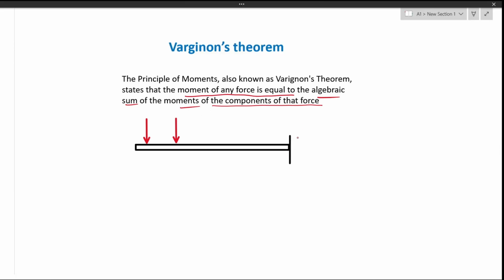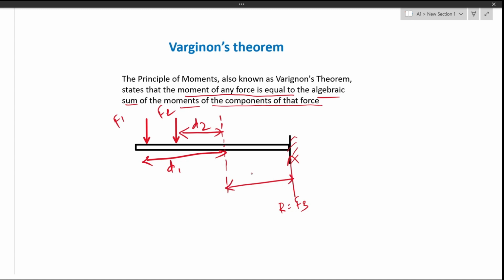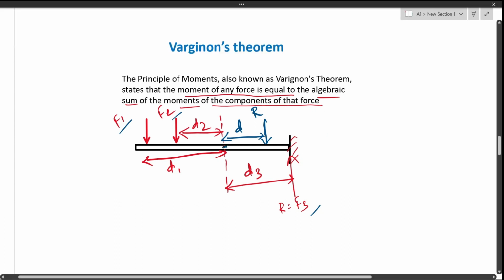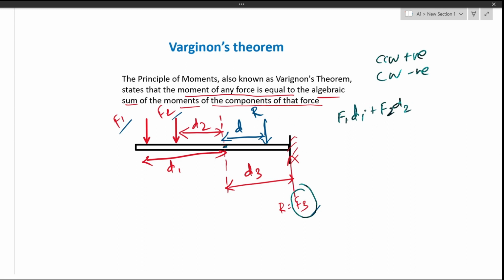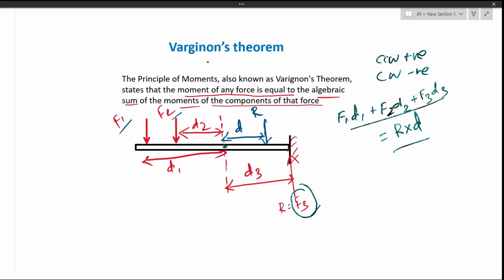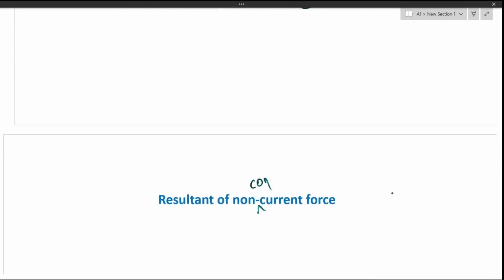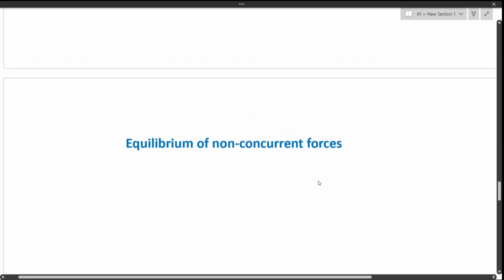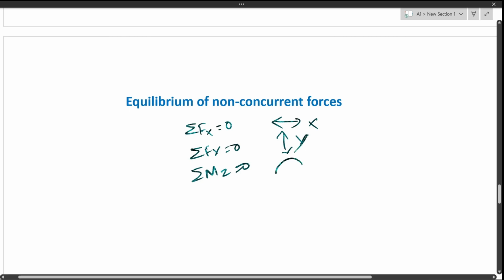1.5.2 Non concurrent force system / Varginon's principle / Equilibrium Resultant forces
This video explains varginon's principle & Equilibrium & resultant forces of non-concurrent force.